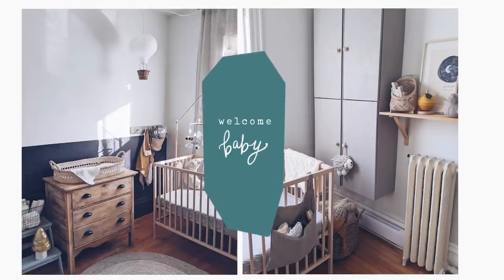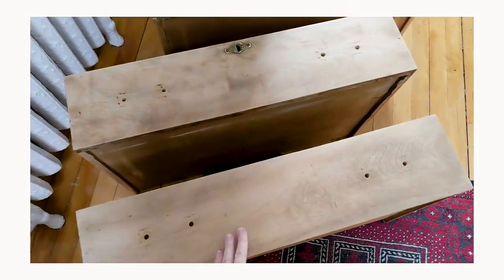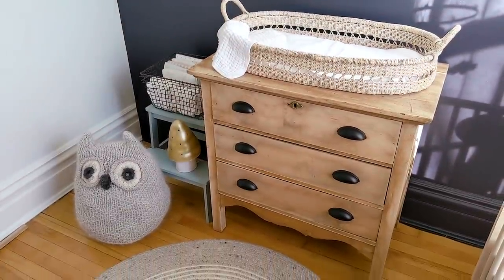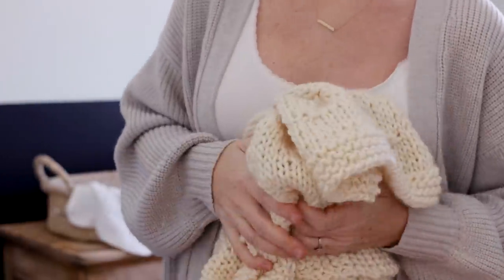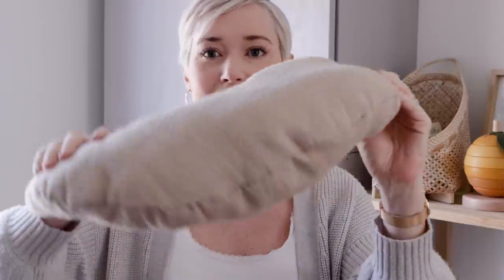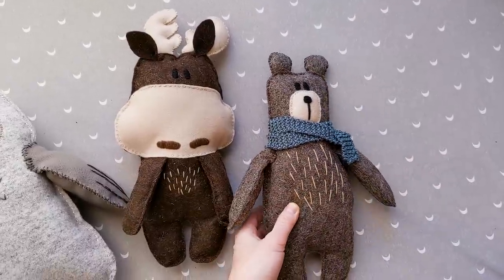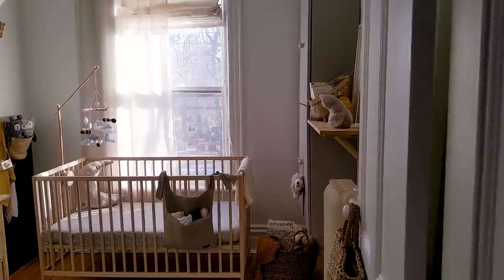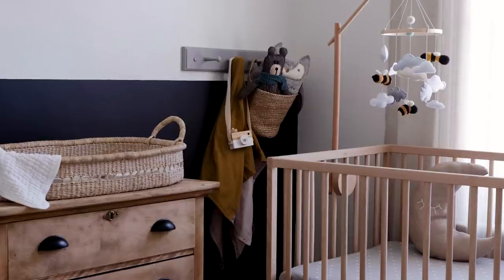Nursery Tour Vlog | Gender Neutral Space + ALL THE CRAFTS!!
Watch my nursery reveal! Take a peek inside baby’s room and see all the personal projects that I’ve been working on over the past six months! In this video I’m sharing my latest DIYs, furniture upcycles, knitting, felting and sewing projects. My nesting has basically been all crafting and I can’t wait to show you everything!

Want supply links and photos of the art? Read the BLOG post for this video: Coming Soon

Become part of the bonus content club!

SHOP MY NURSERY
Below you’ll find links for my favourite baby products! I tried my best to list both US and Canadian links. US is listed first, followed by CAN where applicable.

Ikea Crib:

Ivar Cabinets:

ADDITIONAL TUTORIALS

CHAPTERS:

00:00 Intro
00:21 Gender Reveal
02:19 Thrift It
04:02 Make It
10:05 Get It At Ikea
12:00 Shop Small
13:40 More Favourites